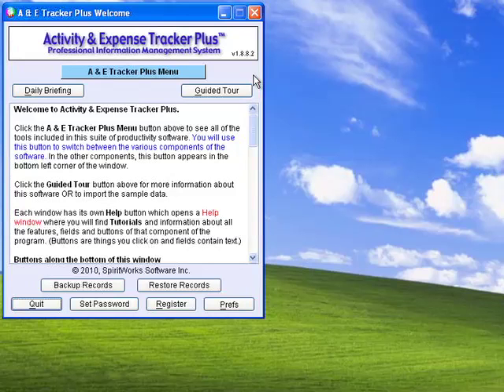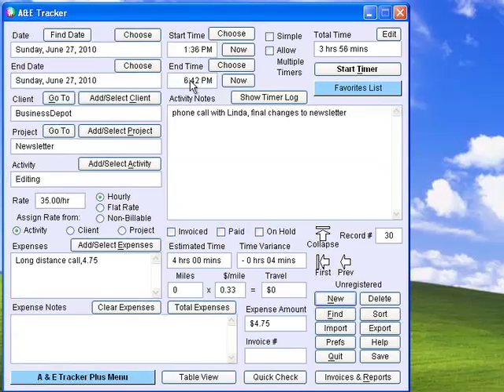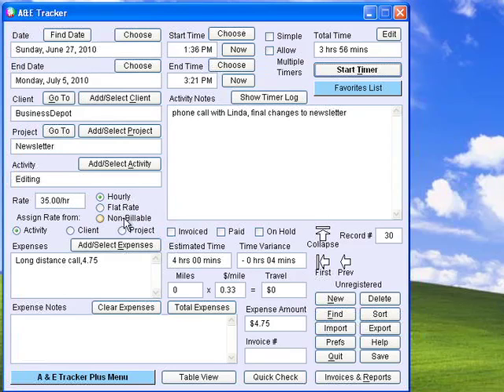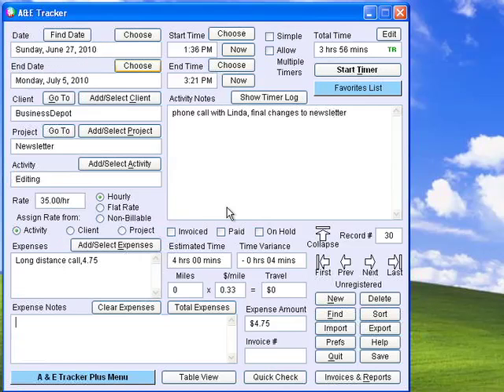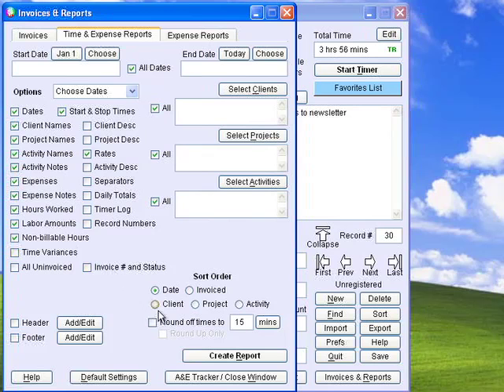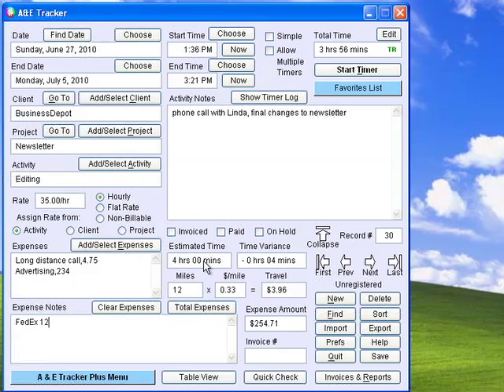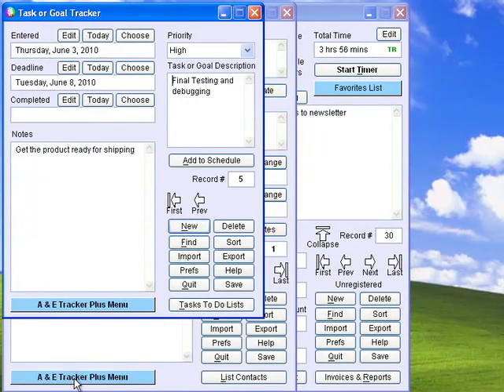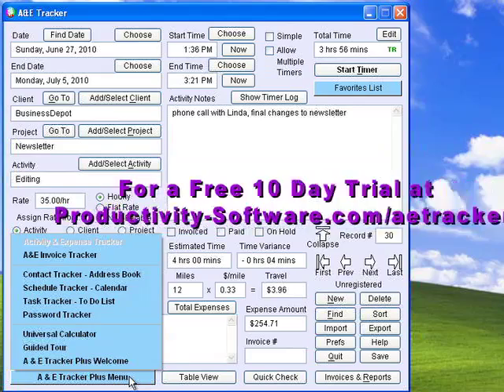Time, expense, scheduling, billing, management software - Introduction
An introduction to Activity & Expense Tracker Plus, easy-to-use, affordable, complete Time and Expense Billing and Management Software for Mac and Windows